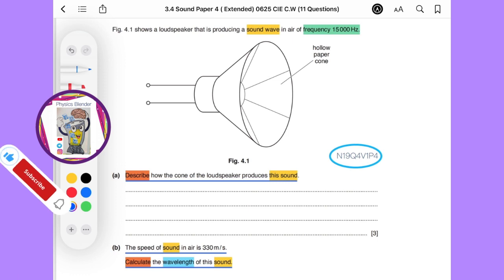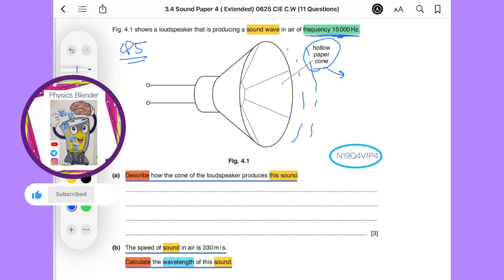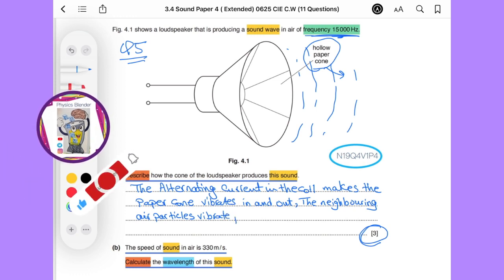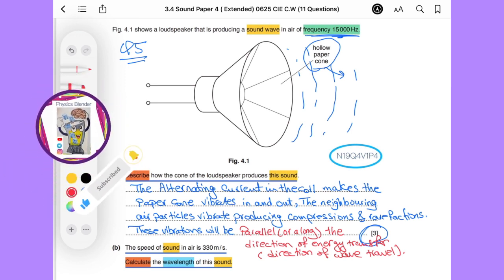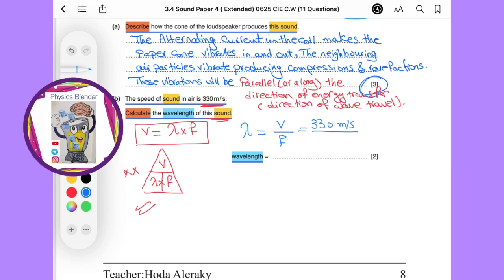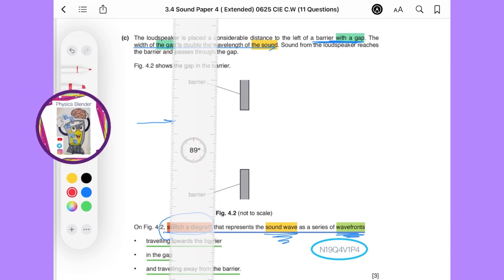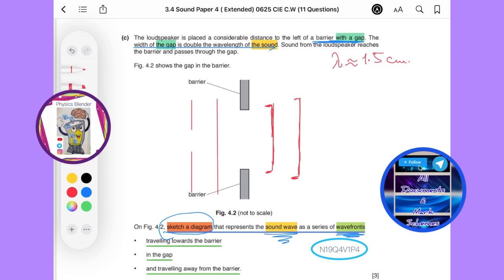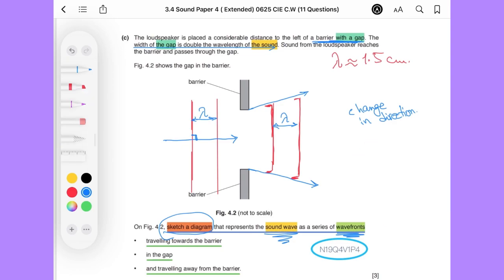Sound /IGCSE / Paper 4 (extended ) / classwork 1*3 / smoothie #92 🍹💙🌏